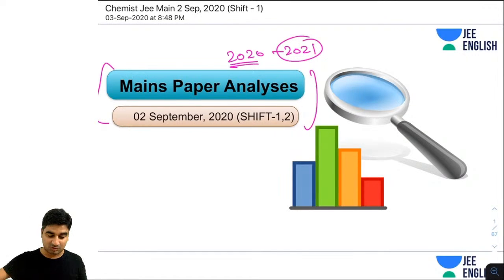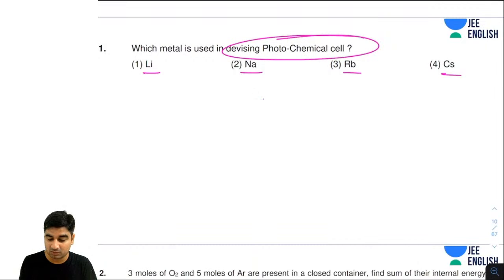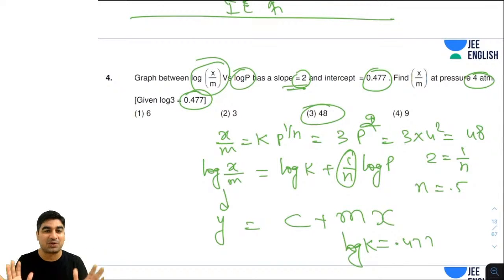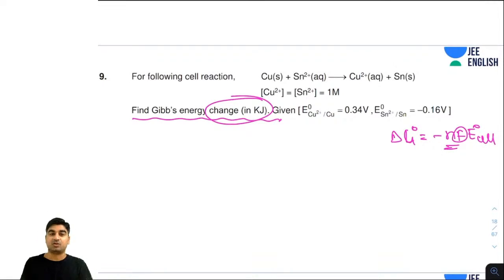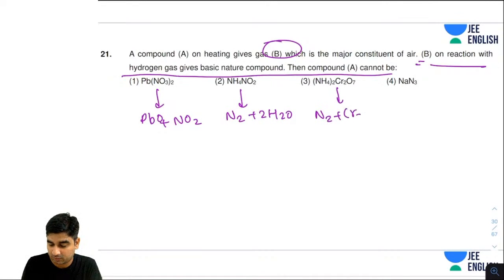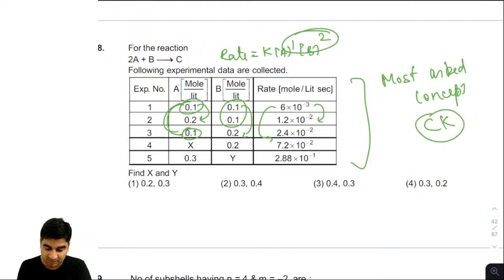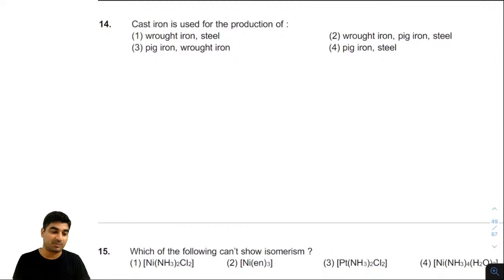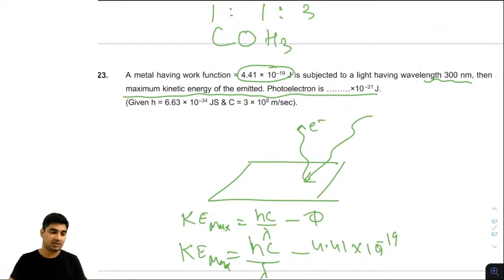Analysis of JEE September | JEE 2020 | Unacademy JEE English | Rahul Kaushik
PDF Notes -

In this session, Rahul Kaushik will be discussing the concept and tips & tricks to solve JEE 2020 questions and will help you prepare accordingly for JEE Mains 2021 and 2022. Watch this video to know some of the best shortcuts to solve JEE Mains question paper.

Unacademy Subscription Benefits:

1. Learn from your favorite teacher
2. Dedicated DOUBT sessions
3. One Subscription, Unlimited Access
4. Real-time interaction with Teachers
5. You can ask doubts in a live class
6. Limited students
7. Download the videos & watch offline